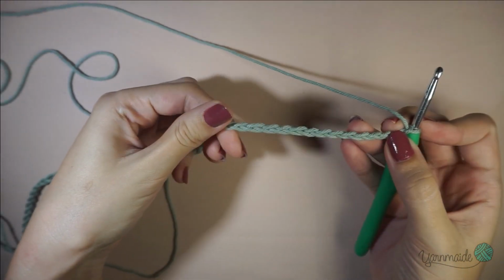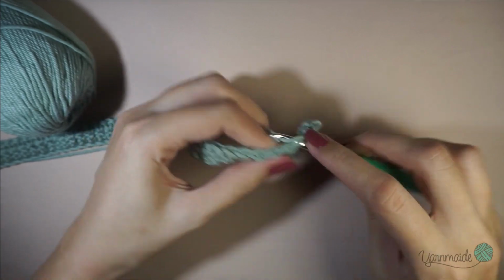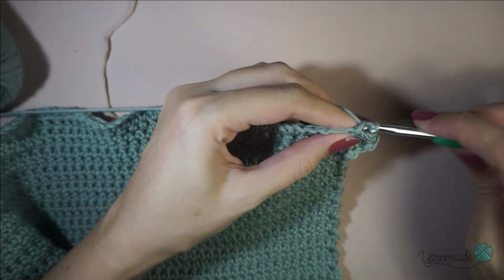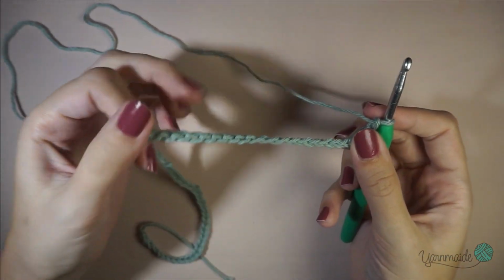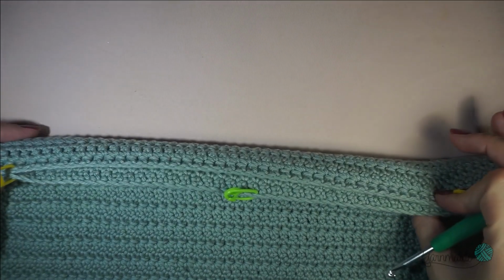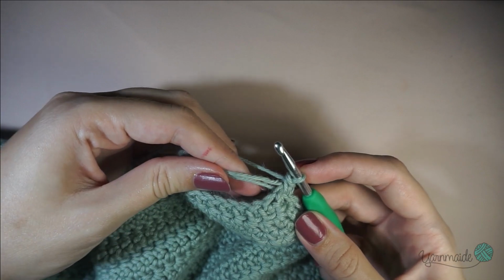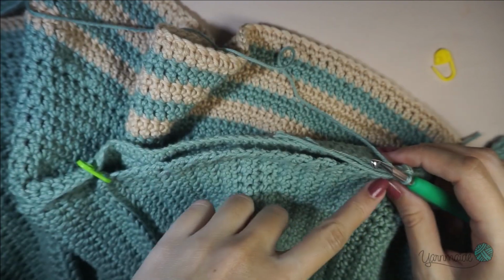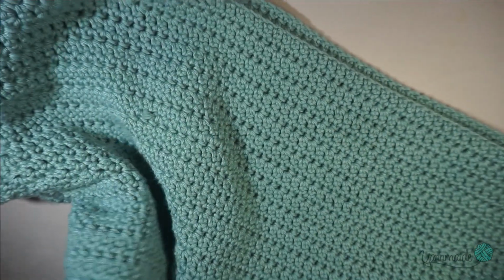How to Crochet The Dreamer Top | Easy Crochet Top Tutorial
Hi there! For this week's video this beautiful dreamy top, it so easy to do and you can have one in no time. This top is started from the neck down and the length of this top is about 14 inches but you are welcomed to do it longer if you want. Hope you enjoy this tutorial, happy crocheting!

Beginning Chain Sizes:
SX/S: 74 + 1
M/L: 84 + 1
XL/2XL: 94 + 1
Any size: Measure from shoulder to shoulder and turn that measurement into chains.

Hook Used: 4.5 Hook